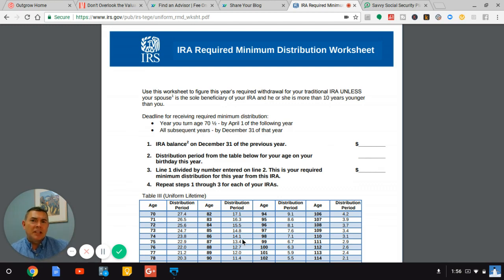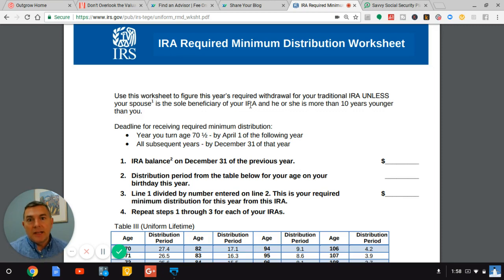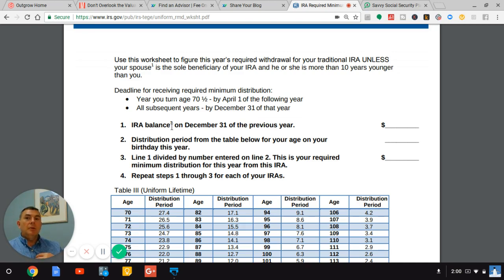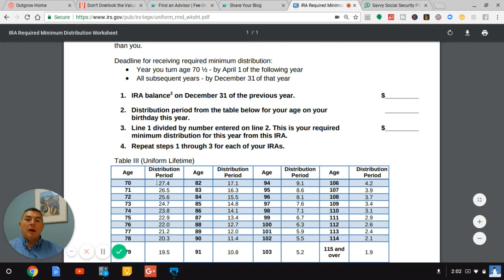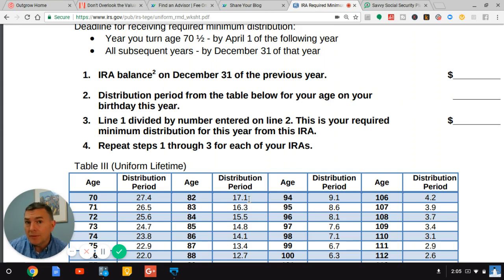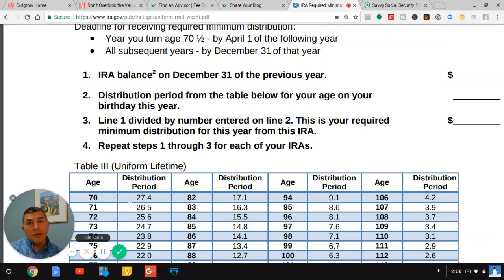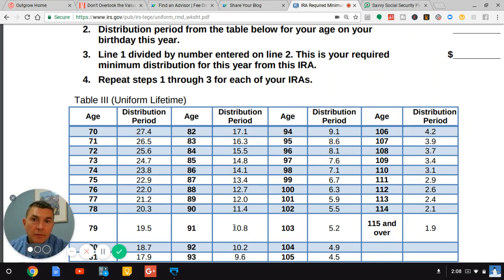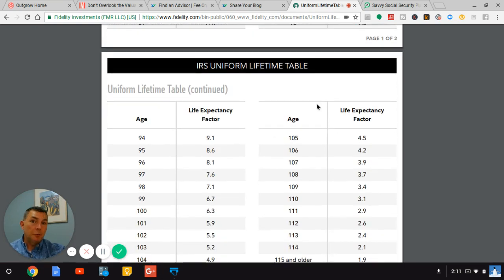Required Minimum Distribution (RMD) Tables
Required Minimum Distributions(RMDs) are mandated for ANYONE who has a tax deferred retirement account, be it a 401k, 403B, IRA, TSP etc.

If you neglect to take your RMDs you will be hit with a 50% penalty on what you neglected to take out and you STILL have to pay tax on the RMD amount!

So, you don't want to do this.  However, understanding RMDs is a bit of a challenge. In the IRS Publication 590 there are a couple different tables to choose from.  Which one do you use?

In this video I show you exactly the tables most people are going to need in order to calculate their RMDs.  And I also show you HOW to do the calculation as well.

Just remember, if you are taking an RMD you most likely are going to need to use Table III.  If you are a beneficiary of an IRA, you are going to want to use Table 1.

If you inherit an account, you'll want to use Table 1. \

Now, table II is confusing because it's for spouses who are the  sole beneficiary's of an  account who are more than 10 years younger than the deceased.

In my experience few spouses will use this table simply because it's typically much more advantageous to simply roll the IRA over to your own. However, if you are the sole spouse, 10 years younger than the deceased AND under 59.5 I caution you before simply rolling the account over to one in your name.

Death is one of the few allowable distribution options that does not have a 10% penalty.  Thus if you roll the IRA over to your own, you sacrifice the ability to take distributions penalty free if you are under 59.5.  (Yes it's confusing as heck. I'll do another video on this as a standalone topic.)

Finally, be advised, if your surviving spouse is of a similar age to you and inherits your IRA he/she will still have similar Required Minimum Distributions BUT he/she will not have the benefit of your standard deduction and thus will pay more in tax on that same RMD.

It's a nasty situation.  But one you can avoid by taking MORE than the Required Minimum to fully use your two Standard Deductions while you both are alive.

for more financial guidance.

If you like what you see, a thumbs up helps A LOT.

LET'S SOCIALIZE!